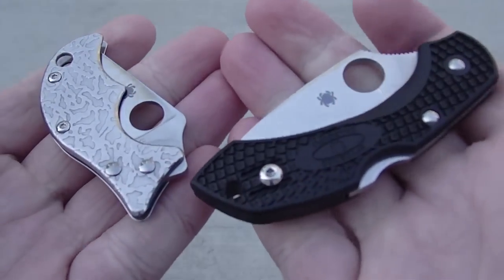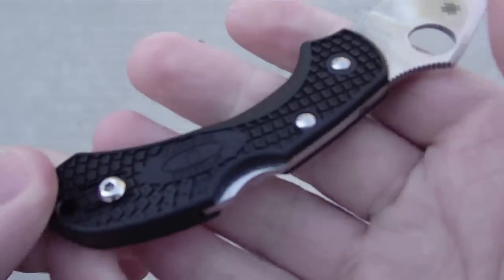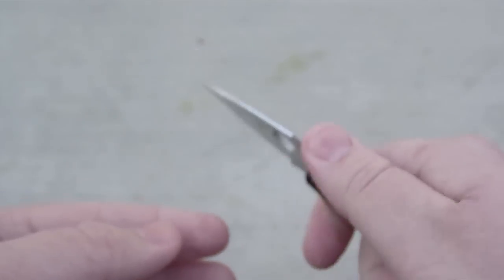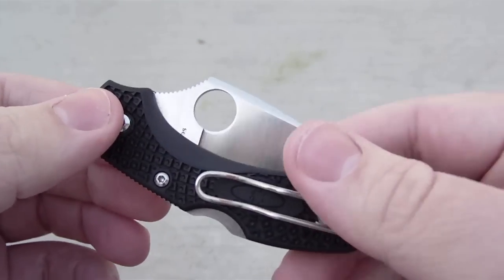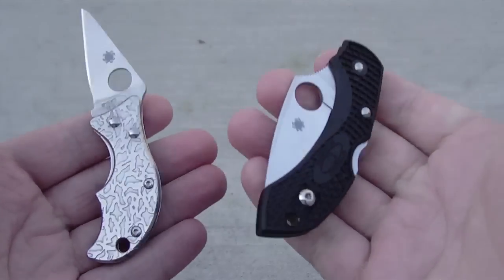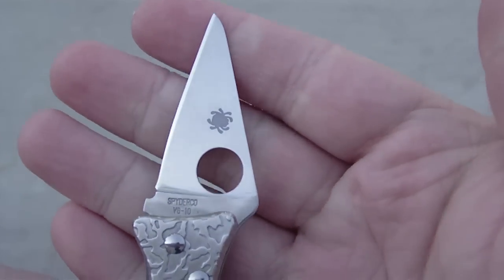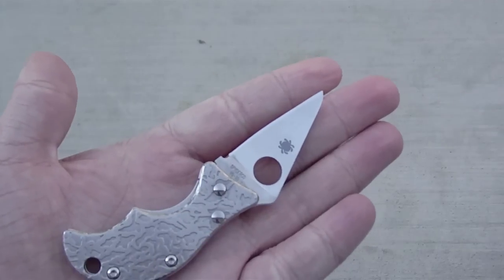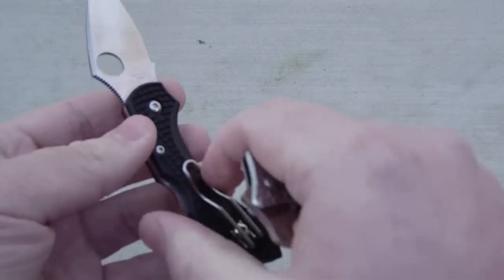Spyderco Spin + Dragonfly 2 (Reviews)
Dragonfly 2 Review - 1:10

Spin Review - 4:33